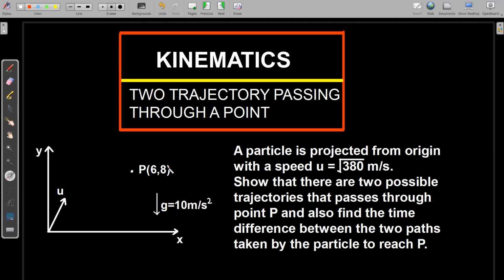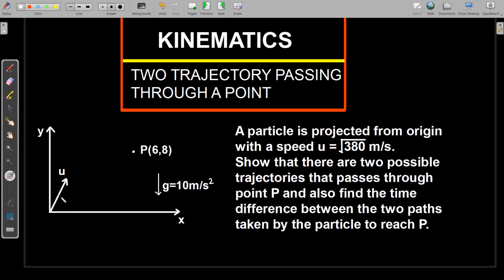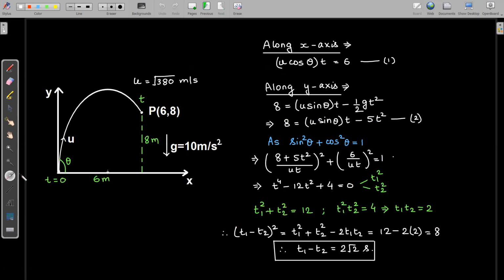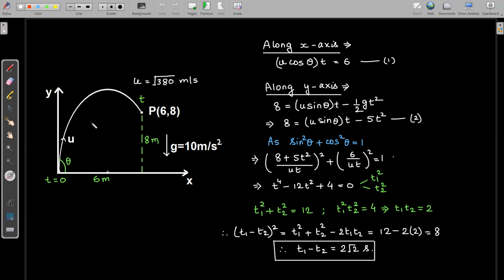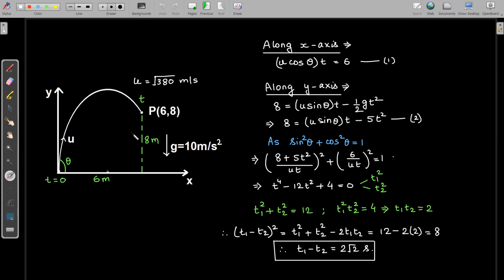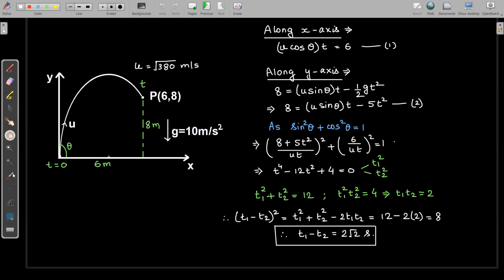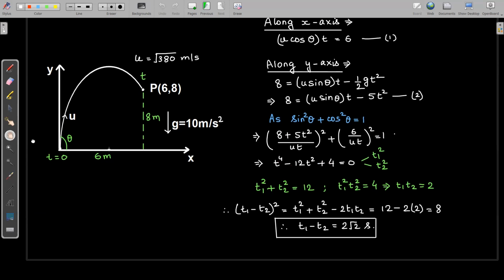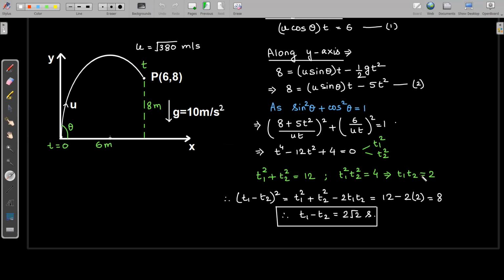Two trajectories to pass through a point _ Projectile motion _ Kinematics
(Link to concept of "SAFETY PARABOLA")